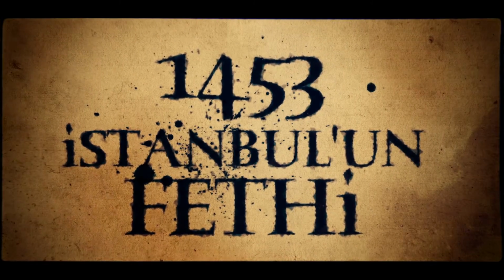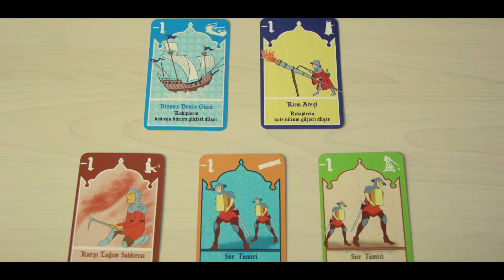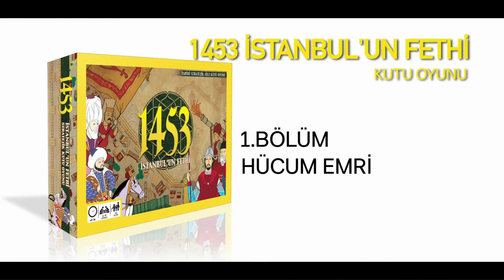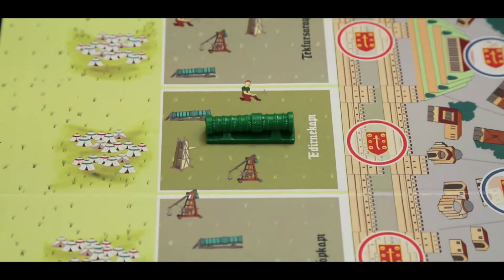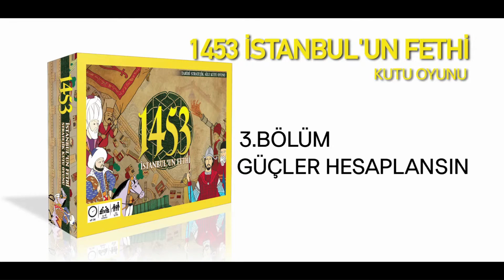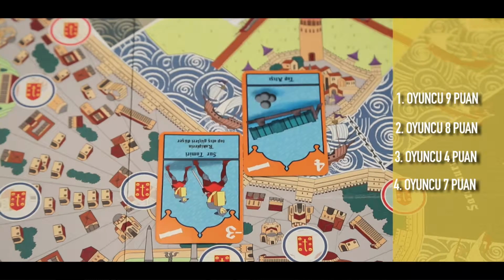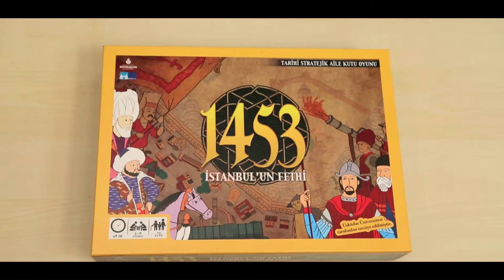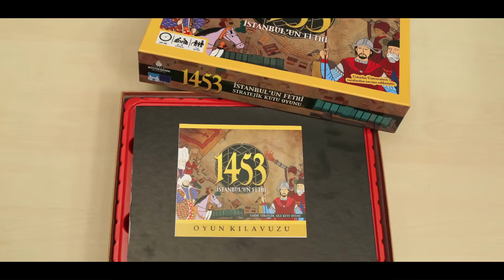1453 Istanbul Strategic Box Game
Conquest of Istanbul is a box game that will allow everyone to enjoy their time together with their families and friends who are lost in their virtual surroundings, despite being spatially side by side.The game will cheer people to collect their families around a box and socialize. In addition to the socializing notion of the game, it gives the player roles from the history to help them understand how the Conquest of Istanbul has taken its place in history. During an average of 45 minutes of play,Players will learn the names of the historical figures in conquest, their weapons used for attack and defensive purposes, the fronts, and the offensive tactics.

Year 1453
Location Constantinopolis
Ottoman Army lay sieged the city
You are the Commander
Strengthen your Troops !
Go up to the walls,raise your flag !
And become the New Conqueror of Istanbul